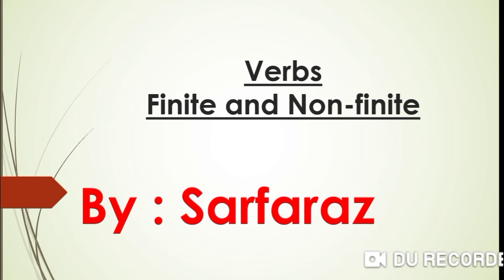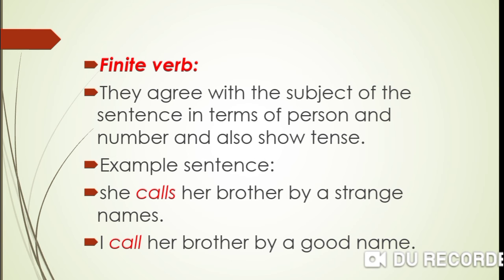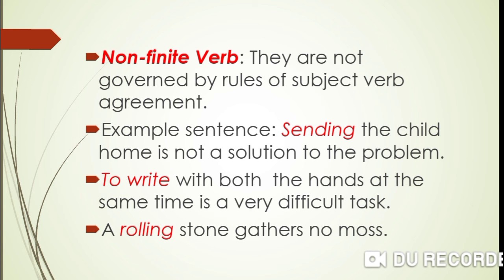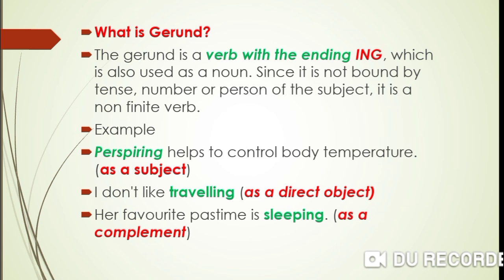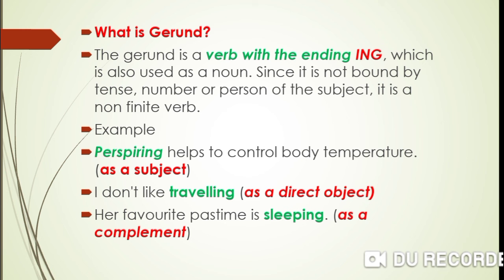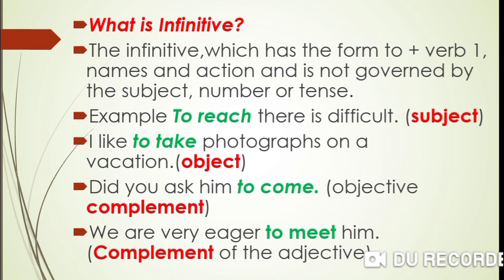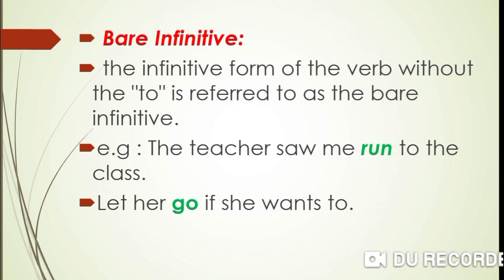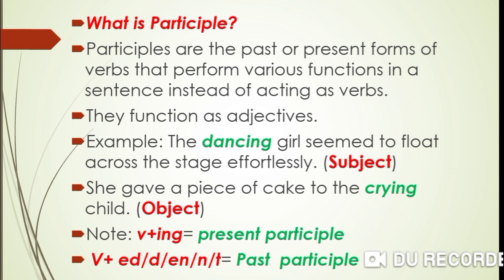Finite and nonfinite verbs || non finite verbs in English grammar || Spoken English